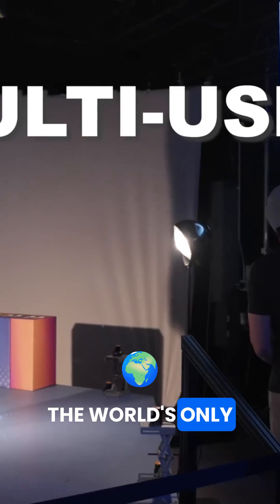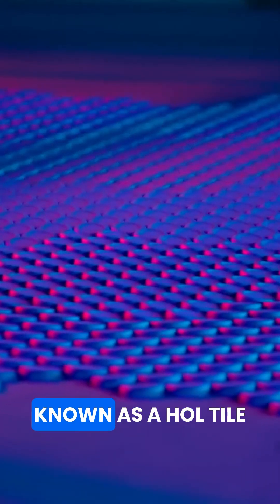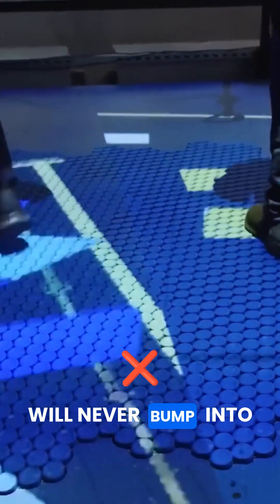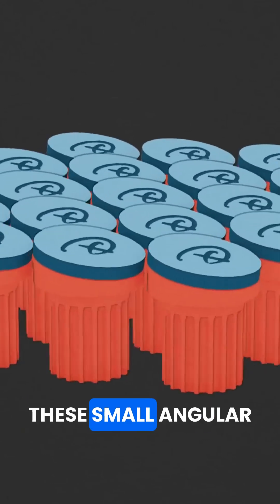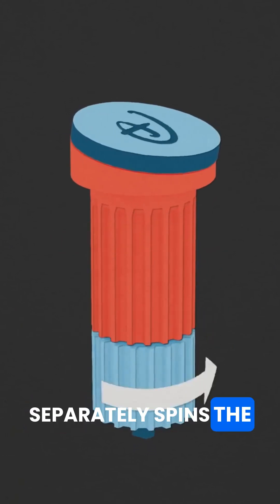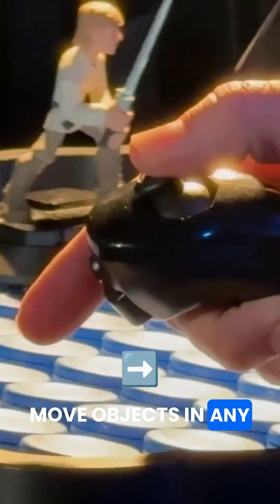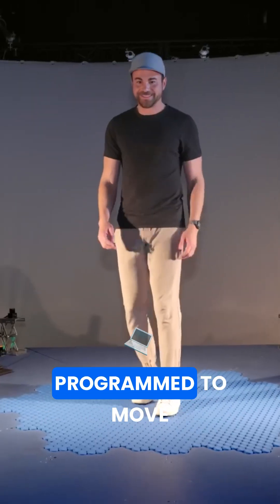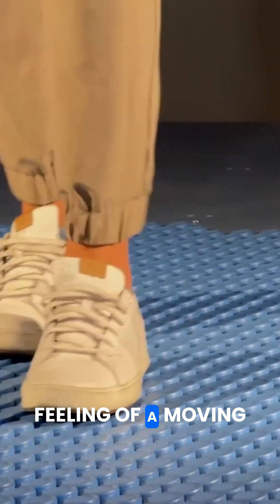World’s Wildest Moving Floor!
World’s Wildest Moving Floor! The Ultimate Test of Balance, Engineering & Perception! (@veritasium @Vsauce @MarkRober Style)

Prepare to have your world turned upside down (literally!) as we unveil the World’s Wildest Moving Floor! This isn't your average escalator or airport walkway; it's a mind-bending, gravity-defying, and incredibly complex piece of kinetic architecture designed to push the limits of human balance, perception, and engineering. Get ready to witness a revolutionary dynamic surface that challenges everything you thought you knew about staying on your feet!

Inspired by the ingenious, often elaborate builds of @MarkRober, the deep scientific dives into human physiology and perception by @veritasium, and the "what if" scenarios and psychological phenomena explored by @Vsauce, we're stepping onto a floor that doesn't just move, but dances, shifts, and possibly even tries to throw you off! What intricate systems allow it to perform such wild maneuvers? How does our brain cope (or not cope!) with constant, unpredictable motion?

In this thrilling blend of engineering marvel and human challenge, you will discover:

The Science of the Moving Floor: Go behind the scenes to understand the complex mechanical engineering, advanced control systems, and powerful motors that enable this floor to twist, undulate, accelerate, and decelerate in mind-boggling ways.

A Test of Human Balance: Witness brave (or foolish!) participants attempt to navigate this dynamic surface. We'll explore the science of balance, the vestibular system, proprioception, and how our brains struggle to predict and adapt to truly chaotic motion.

Perception and Disorientation: Dive into the fascinating psychology of how our brains interpret movement. Why does a "wild" moving floor cause such sensory overload and disorientation? Could it induce a sense of motion sickness or even optical illusions?

Beyond the Gag: Real-World Applications: While seemingly just "wild," consider the potential for dynamic floors in training simulations, rehabilitation, cutting-edge theme park rides, or even future architectural designs that redefine navigable space.

The Art of Controlled Chaos: How do engineers program such complex, non-repeating movements to create maximum impact and challenge, while still maintaining safety parameters?

This video is an absolute must-watch for anyone fascinated by moving floor technology, human balance, perception science, engineering marvels, kinetic architecture, and the thrilling intersection of technology and human experience. It's a perfect blend of high-tech spectacle, scientific inquiry, and pure unadulterated fun!

CRITICAL SAFETY WARNING: This video features a highly experimental and potentially disorienting structure. All demonstrations are conducted by trained professionals in strictly controlled environments with extensive safety protocols. DO NOT attempt to replicate any activities involving complex moving surfaces at home, under any circumstances. Serious injury could result.

Ready to defy gravity (or at least your sense of balance)?